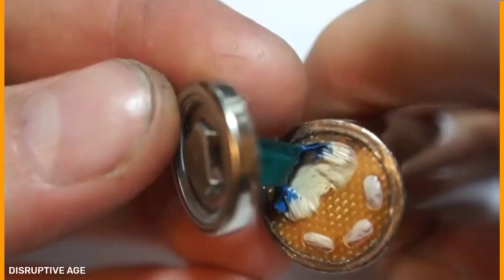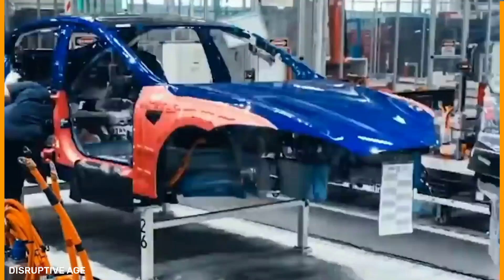Tesla News: Tesla's INSANE 4680 Battery will DESTROY Solid State Battery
Solid-state batteries, which are already used by Volkswagen, are fighting back against Tesla's forty-six-eighty battery. QuantumScape, a solid-state battery manufacturer, has made headlines because they appear to have made a breakthrough with their unique anode-free production technique. In this article, we'll compare various parameters such as cost and charging speed. QuantumScapes' lithium metal battery has an anode-free construction that makes it safer to use. When the battery is charged, the lithium leaves the cathode and travels through the atomic lattice.

There are only two major layers in the QuantumScapes battery: a cathode with electrical contact and a solid-state ceramic separator. Solid-state batteries and Tesla's forty-six-eighty battery cells are compared and contrasted. The energy of a solid-state battery may be held in a smaller volume with a lithium metal anode. It just takes 15 minutes to charge and eliminates the need for an organic gel separator, making it a much safer process. Tesla Semi, a class 8 Semi-truck, is powered by QuantumScape's batteries and, at least in theory, has a range of 300 to 500 miles.

The Tesla forty-six-eighty battery is less expensive than a solid-state battery, because the Tesla silicon used in the anode is roughly 1.2 dollars per kilowatt-hour. Tesla estimates a cost savings of around 56 dollars. As of 2019, Tesla's 7,120 battery cells can travel between 300 and 500 thousand kilometers. In about two thousand charging cycles, the batteries could go one million miles. The formation of dendrites, which occurs in solid lithium metal anodes in solid-state batteries, is another stumbling block for solid-state batteries.

Tesla's forty-six-eighty battery cells would considerably improve safety, given the company's excellent safety record. The next comparison we'll look at is the time duration for the products to hit the market, how long we'll have to wait for Giga's solid-state batteries and Tesla's fifties.